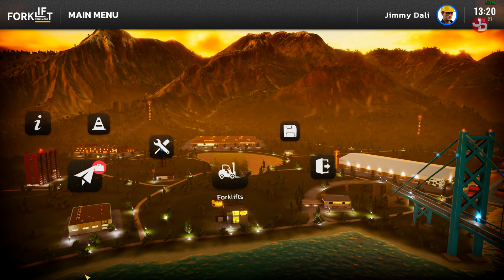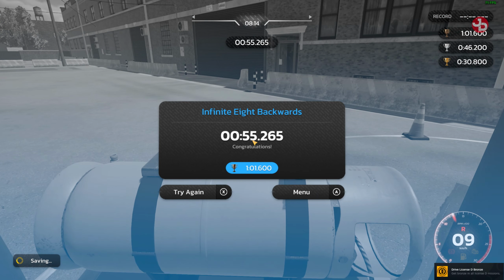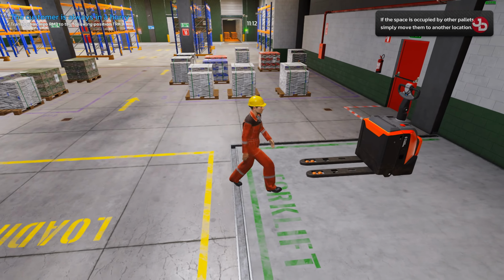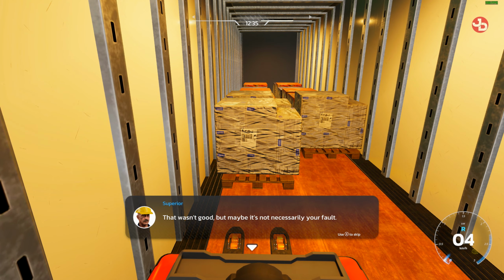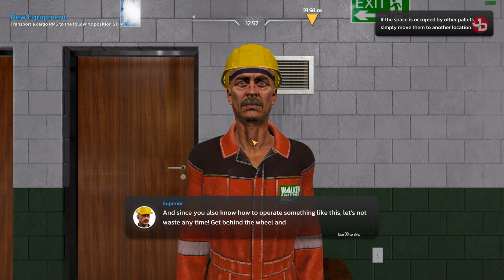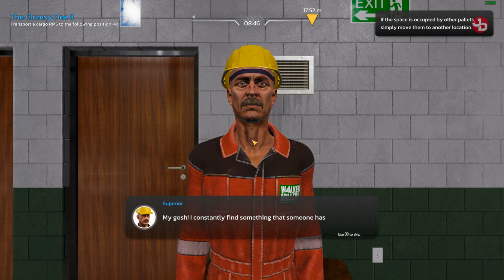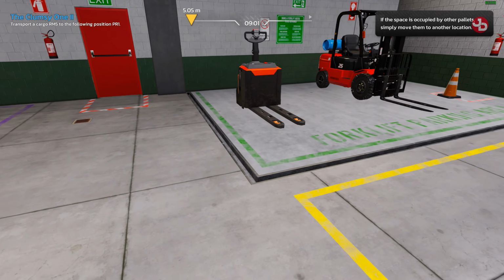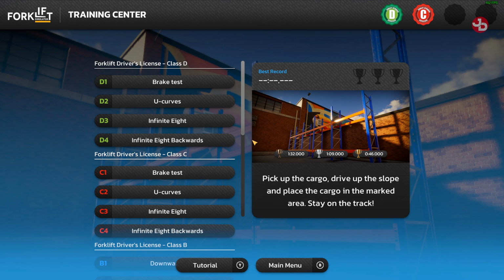Forklift Simulator | Part 02 - Licensed to lift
Start your career in logistics today in Forklift Simulator! Take on a variety of different missions, a selection of vehicles and an extensive career mode in which you can put your skills to the test. Are you ready for the challenges ahead?

👨🏽‍💻My PC Desktop Setup (2023):
GPU:     ZOTAC RTX 3090 Trinity OC 24gb
PSU:     Be Quiet! PURE POWER 11 FM 1000W

📺Peripherals:
Monitors: DELL S2719DGF 1440p 155Hz 27', DELL 24'
Headset: SteelSeries Arctis 7 2019 Edition Black
Mic: Reloop sPodcaster Pro
Mouse: Razer Deathadder Elite Mini v2
Mousepad: Razer Firefly V2 RGB Gaming mousepad (hard)
Keyboard: Razer Cynosa V2 Chroma RGB
Webcams: Logitech C922 Pro, C270
Wheel: Logitech G29/Shifter/Pedals
Headtracking: TrackIR Head Tracking